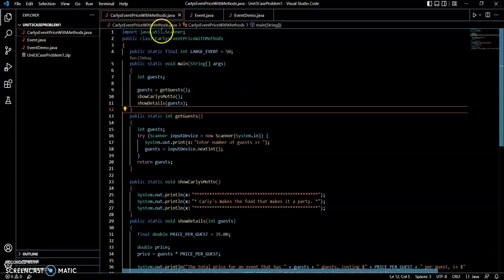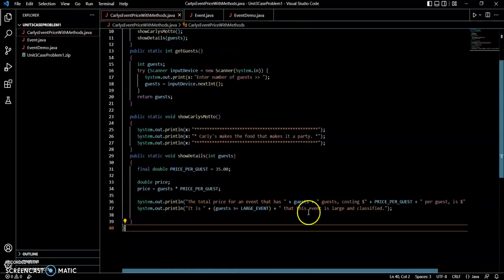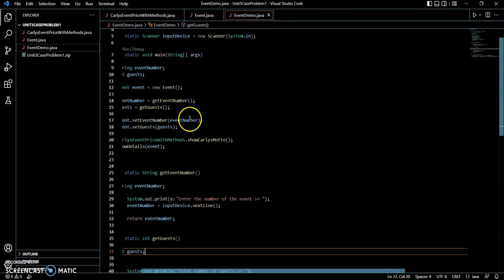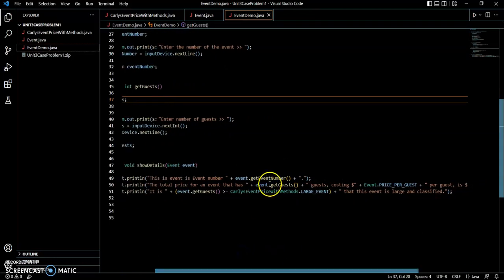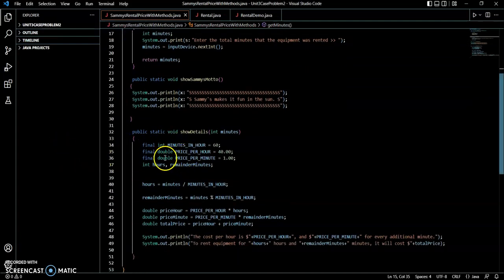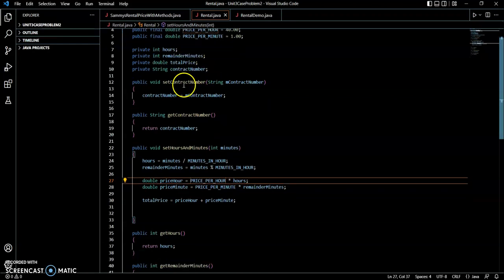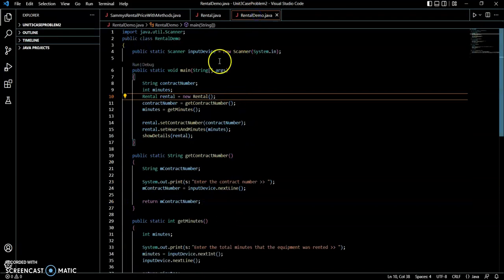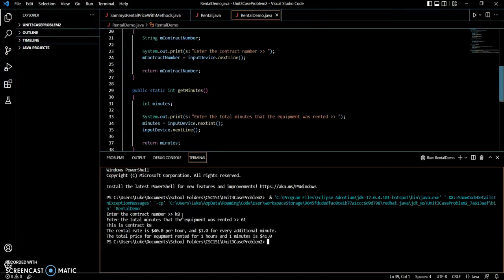JAVA Programming Unit 3 Case Problems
In this video, I go over methods, constructors, objects and more used in Unit 3.